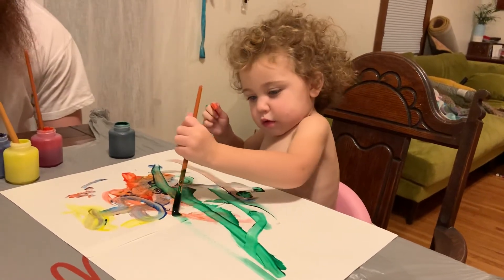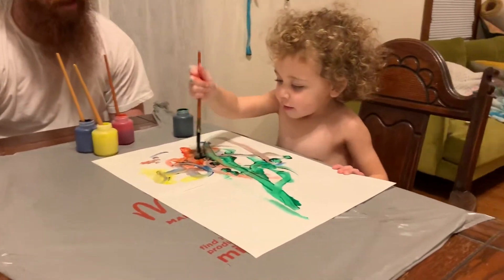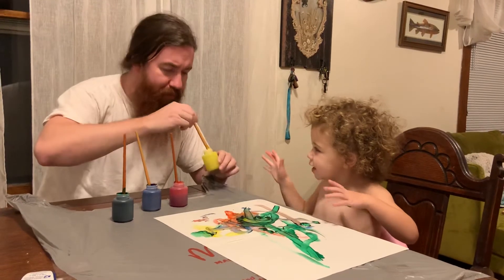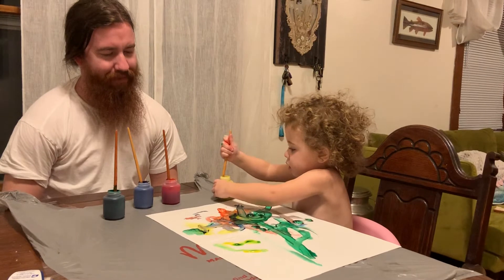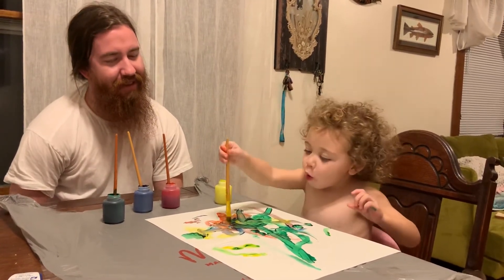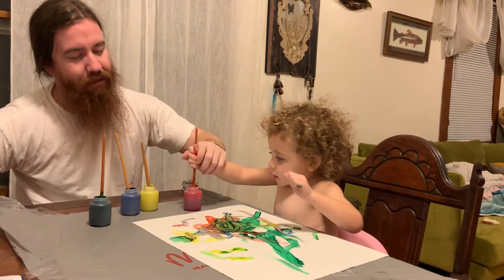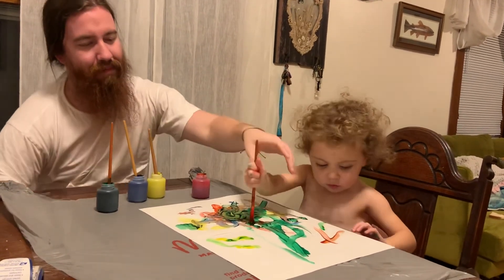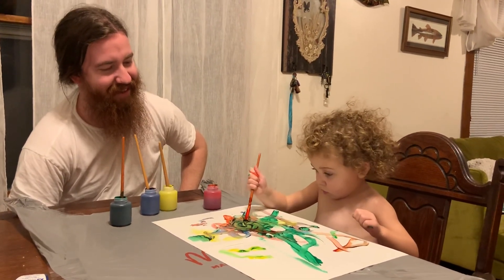Harvest Making Art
2 years old, Harvest making art for Christmas gifts. November 2019